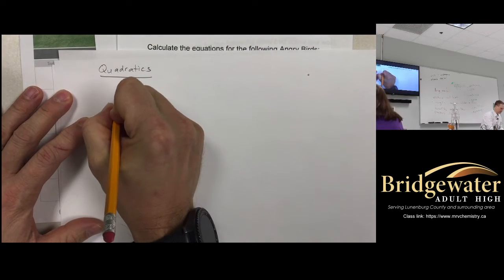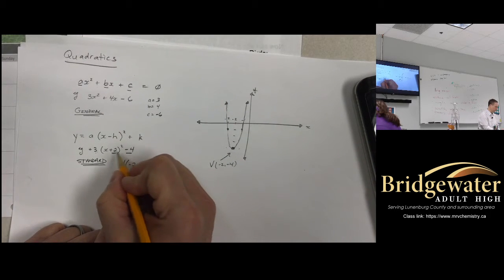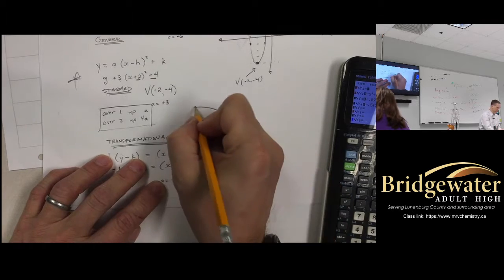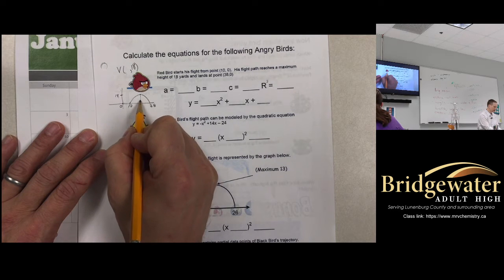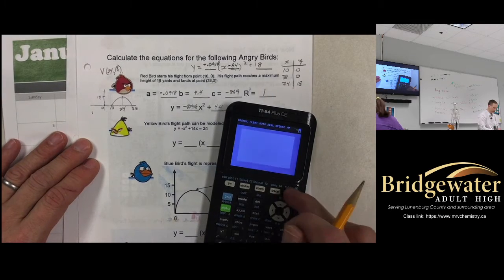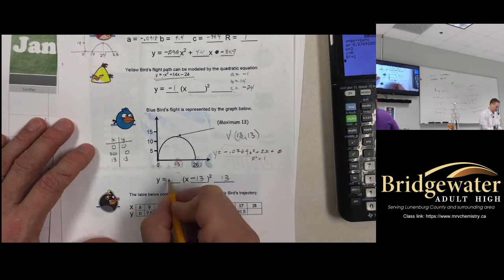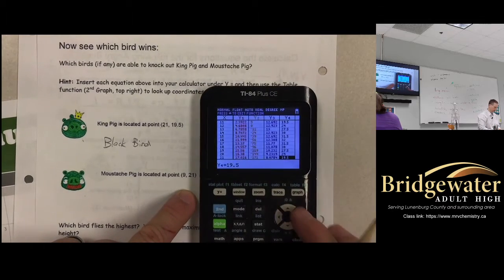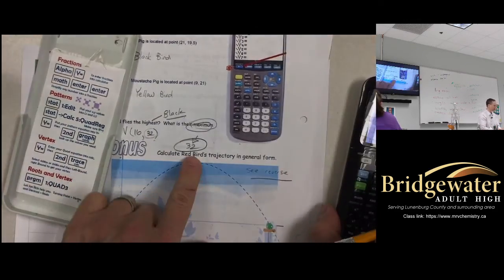Jan 12, 2021 - Angry Birds